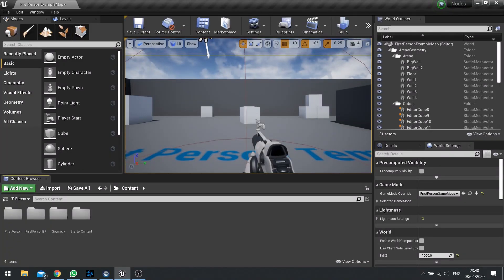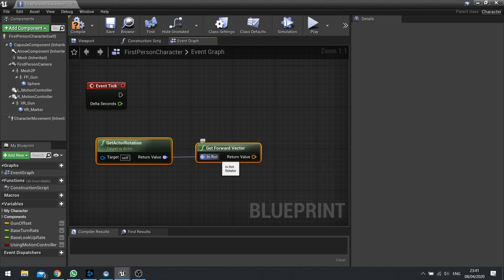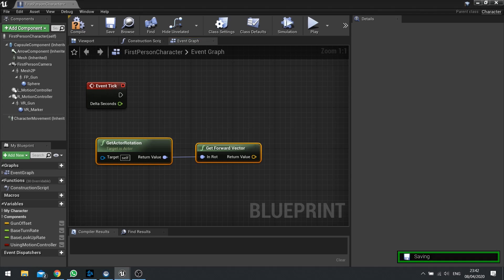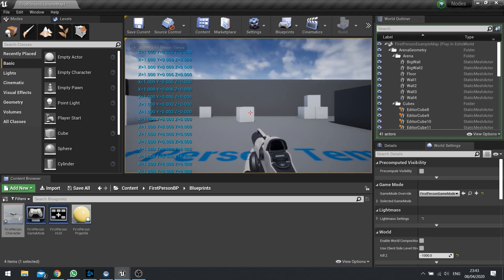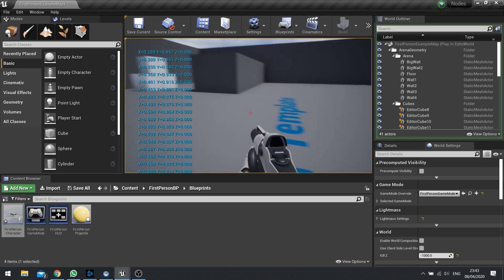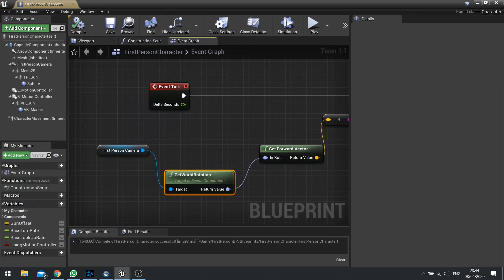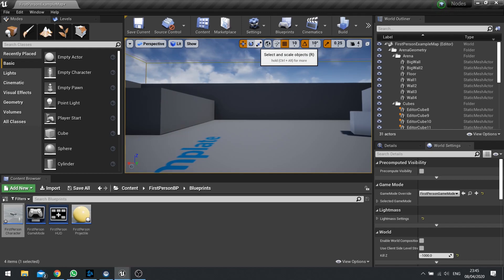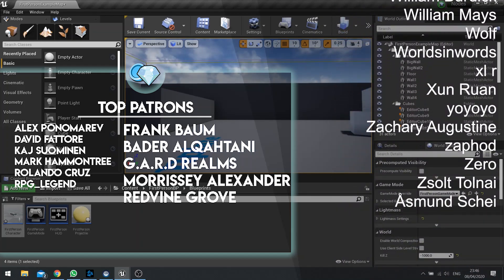Unreal Engine 4 SnackSize - Get Forward Vector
For those completely new to Unreal, follow these short explanation videos to get a better grasp of blueprints and making games. This episode we take a look at the get forward vector and the get right vector; what they mean and how are they used.